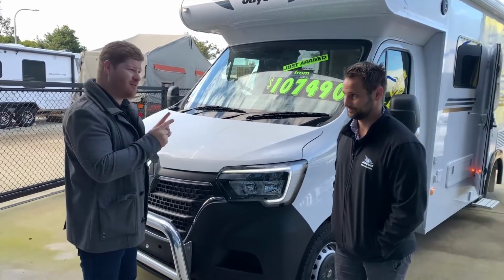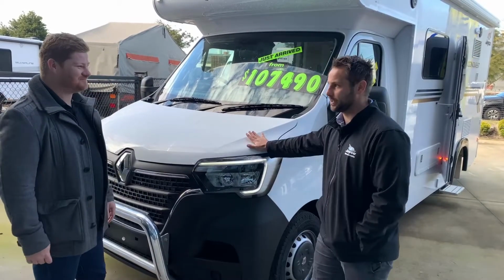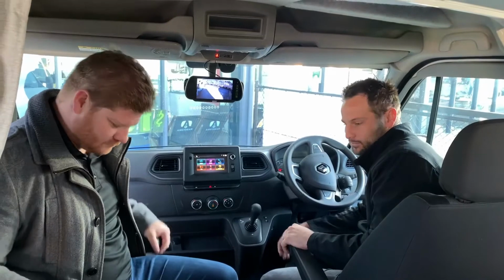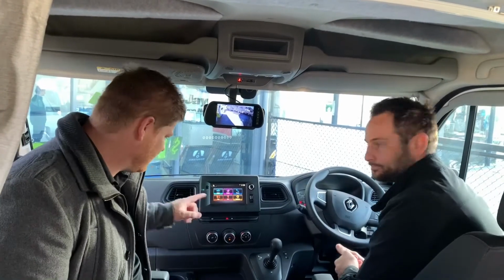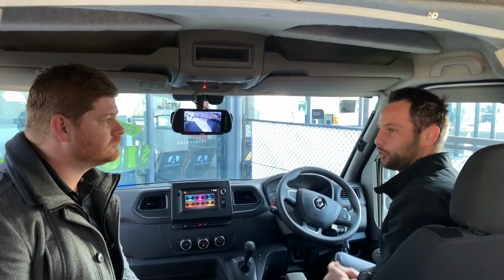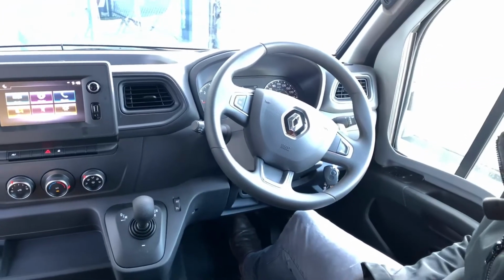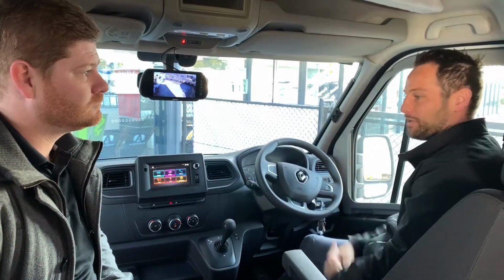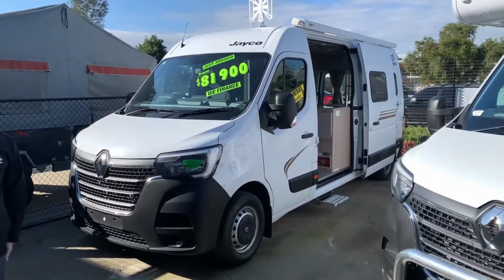How to use your Jayco Conquest Motorhome - Renault Master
In this video, Blanchy & Tim from Jayco Newcastle explain the features of the Renault Master and show you how to use this luxury Jayco Conquest Motorhome.